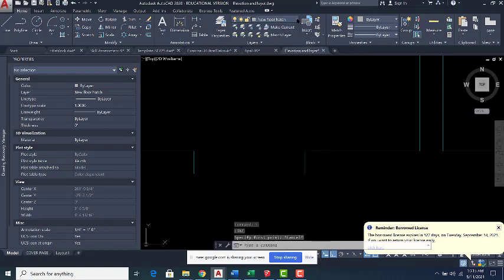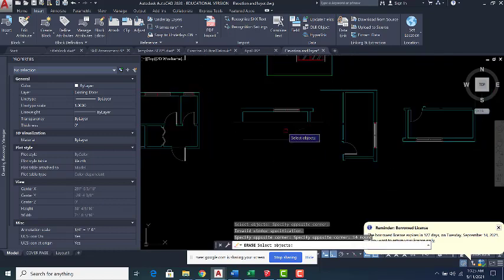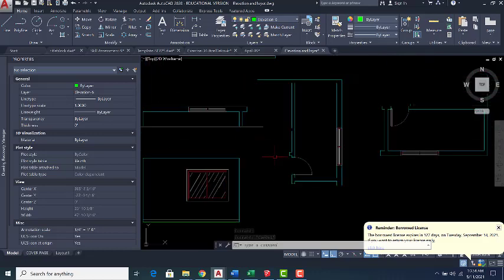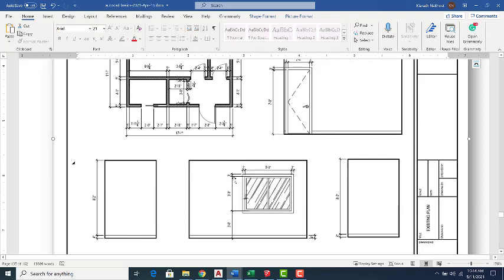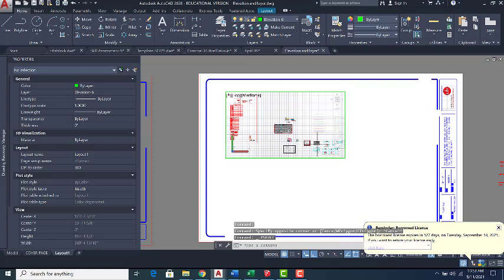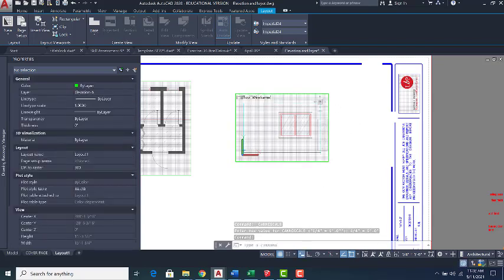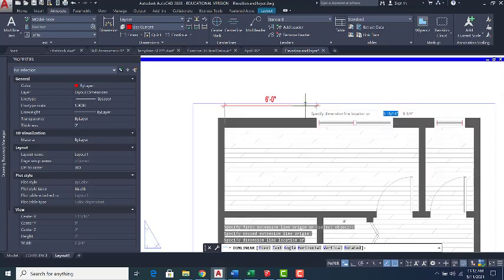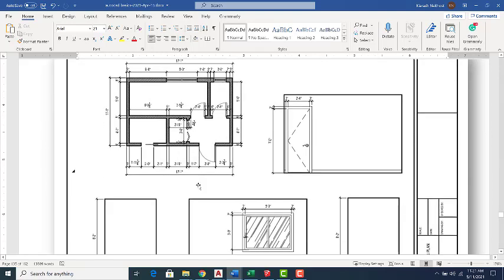Ex 42 view port